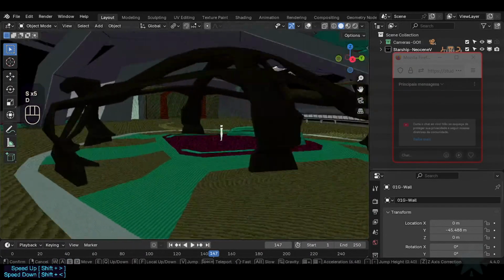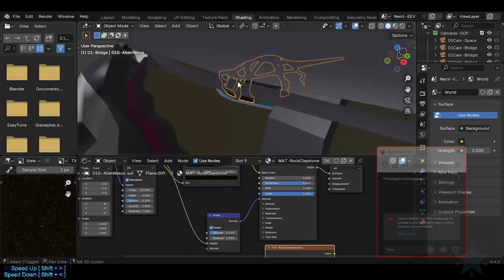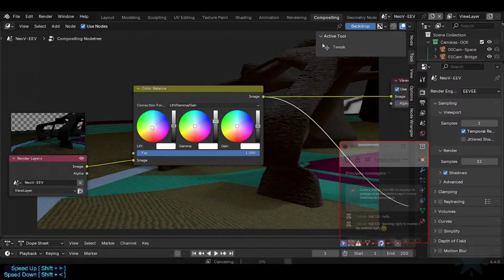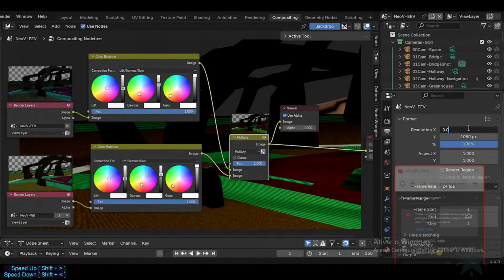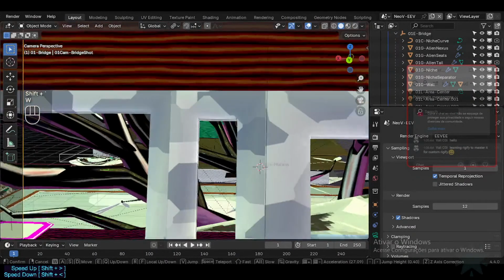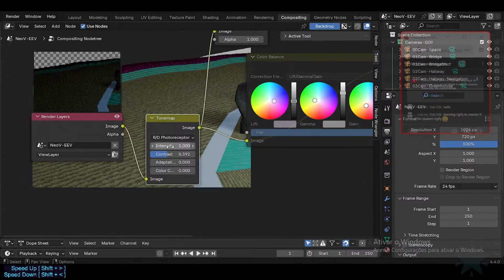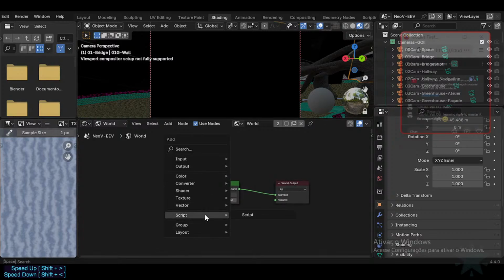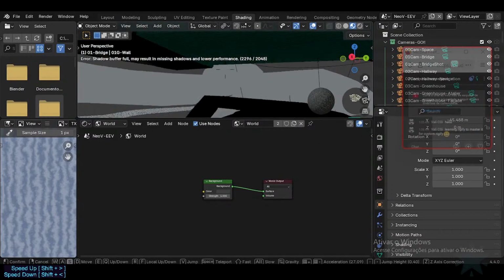🌌Pxy-VERSE ~ Sci-Fi Scenerii Ambience-Compositing settings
📝NOTES:

🐵Blender 4.4.0